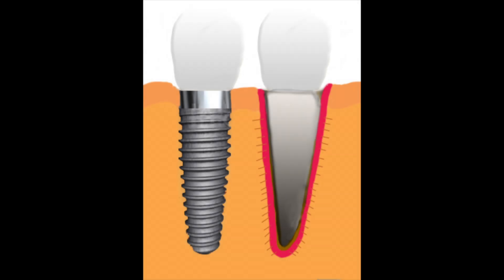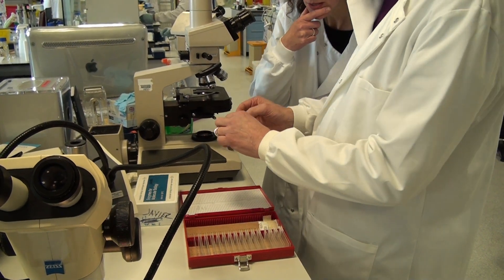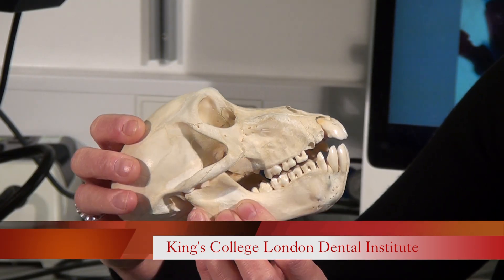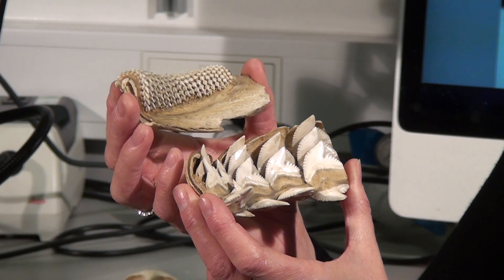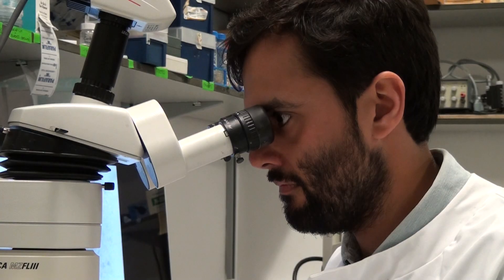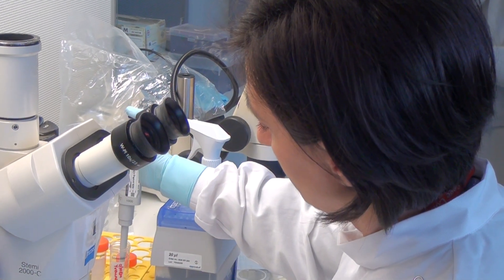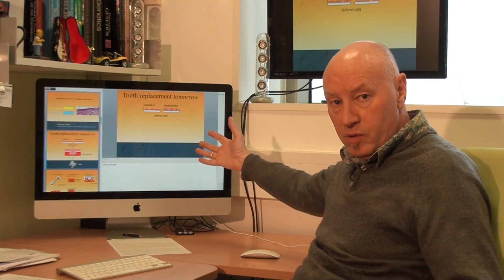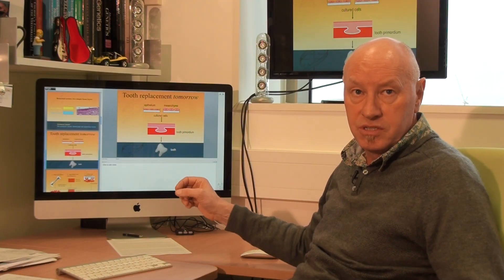Cutting-edge: the science of tooth replacement at the Royal Society Summer Science Exhibition 2014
Cutting-edge: the science of tooth replacement exhibit at the Royal Society Summer Science Exhibition 2014.

Professor Paul Sharpe, Head of Division,King's College London Dental Institute.
Dr Abigail Tucker, King's College London Dental Institute.

We are all fascinated by teeth. Despite not being essential for life in humans, we place an extraordinary emphasis on teeth to the extent of having an entire specific area of medicine (dentistry) devoted to the care and preservation of this one organ. Unfortunately evolution of the dentition has not caught up with the rapid changes in human diet and our increasing lifespan. As a result, the single set of replacement teeth we develop are no longer sufficient and tooth loss is a common feature of almost all the human population. At present, lost teeth are replaced by metal implants or prostheses, but the ideal way of replacing lost teeth would be by a new natural 'biological' tooth, in effect a third dentition.